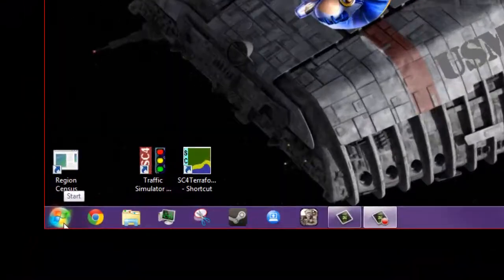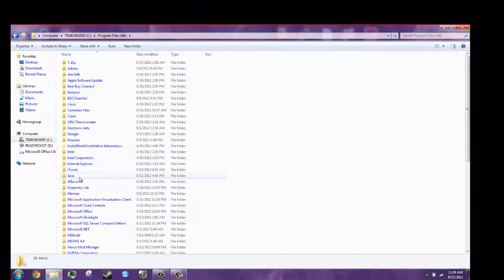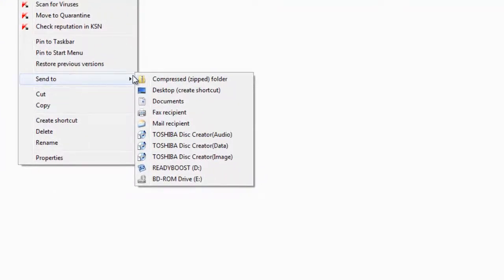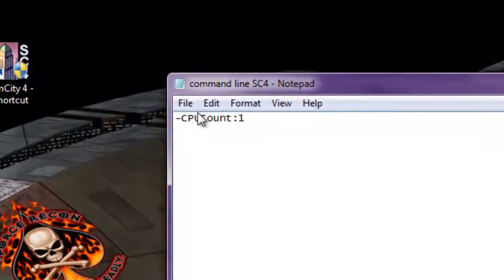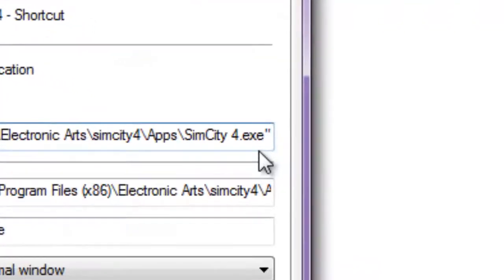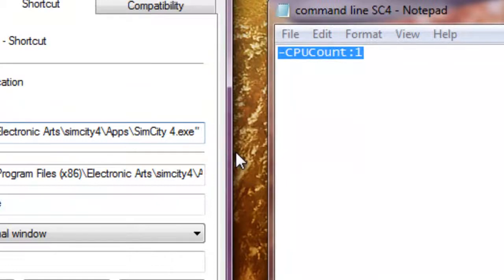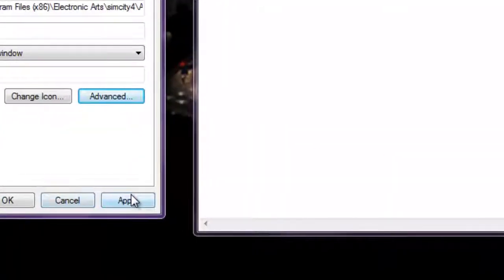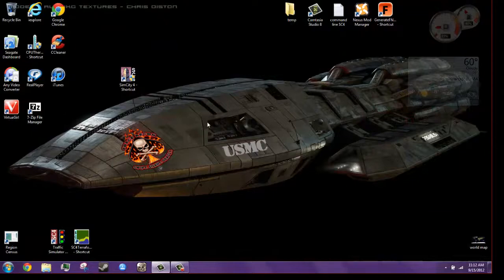cpu count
How to add -CPUCount:1 command to the target line in SimCity 4 Deluxe